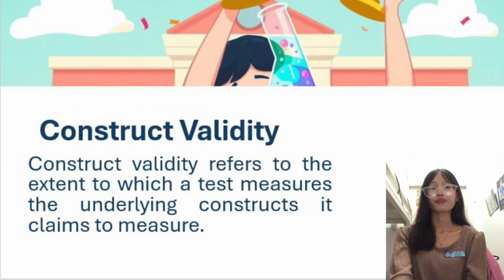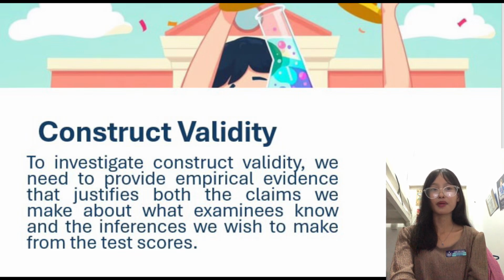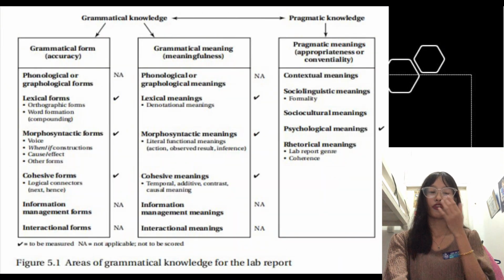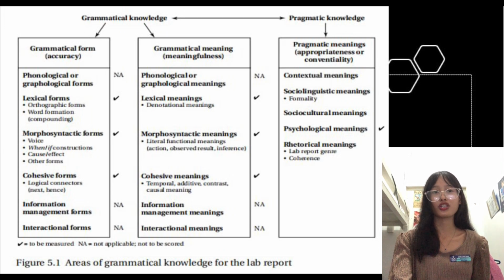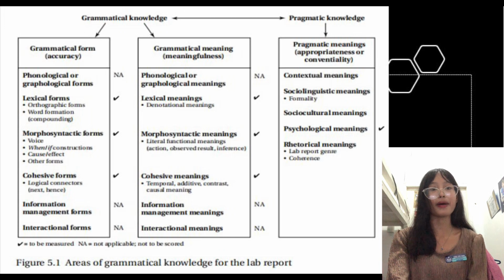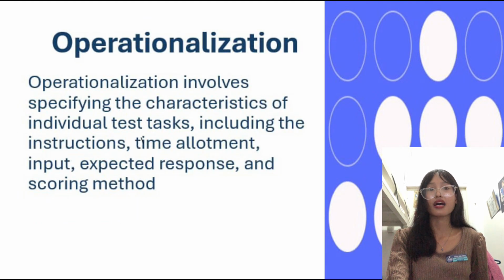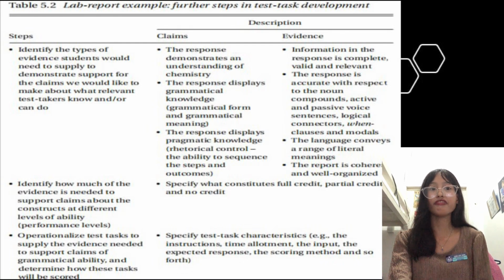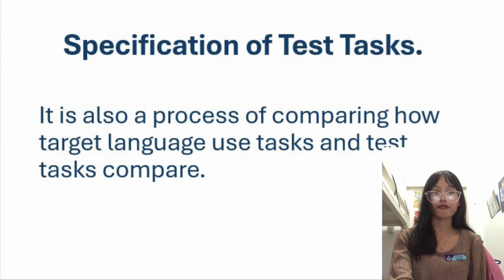How does test task begin?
Designing test task to measure L2 grammatical ability